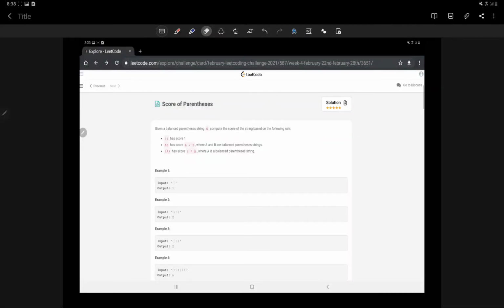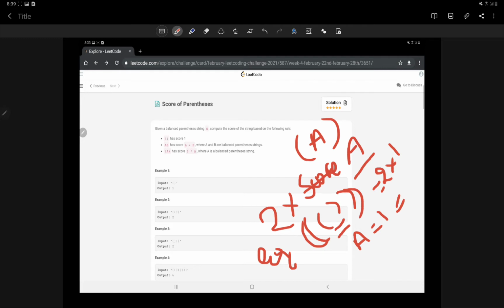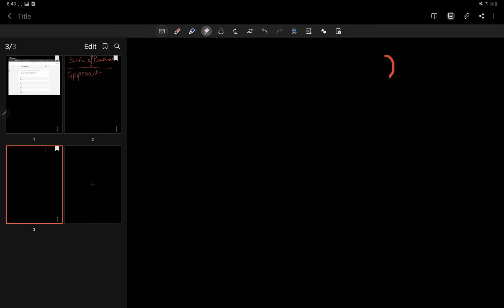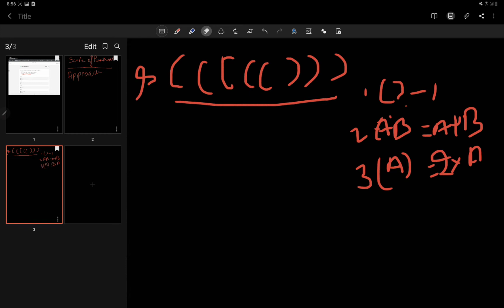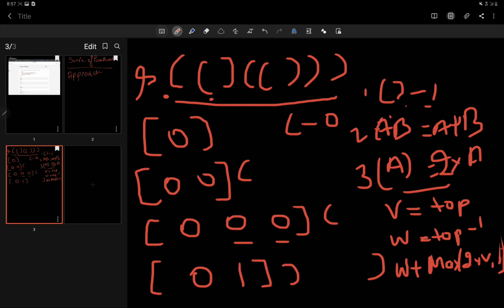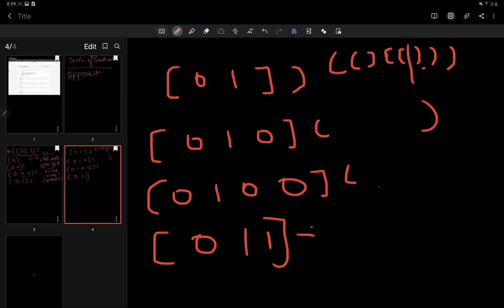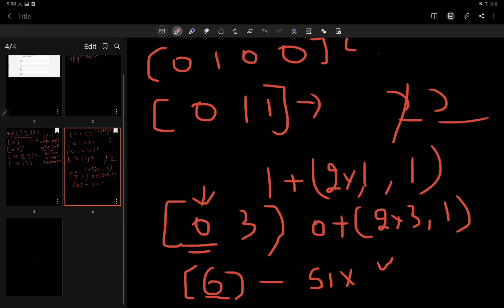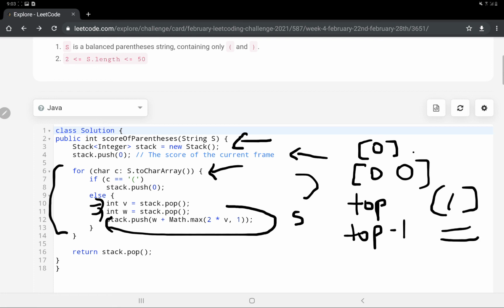Score of Parentheses | Leetcode February Challenge